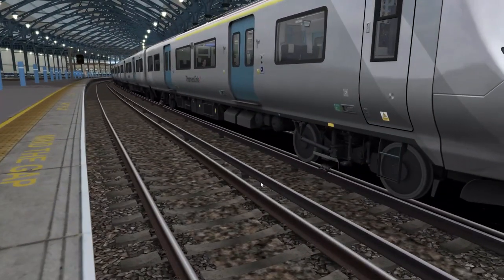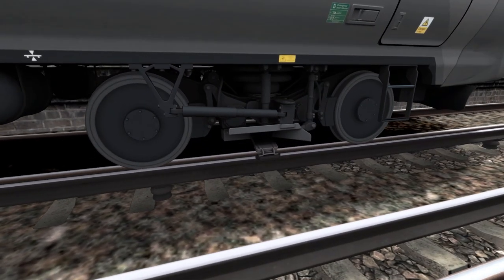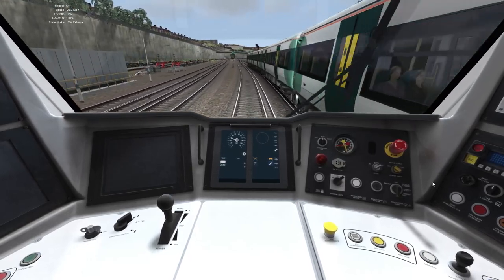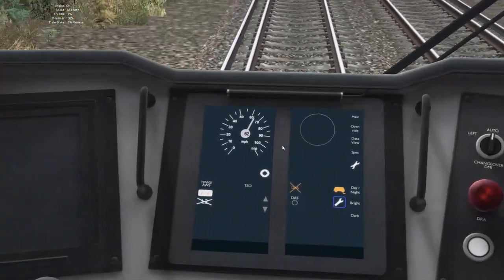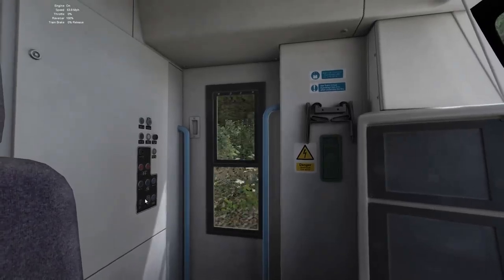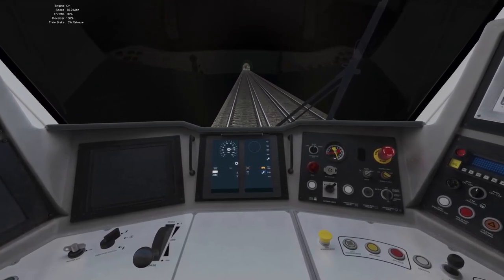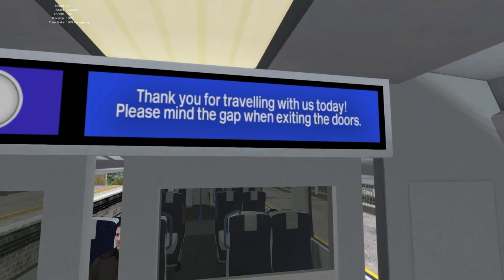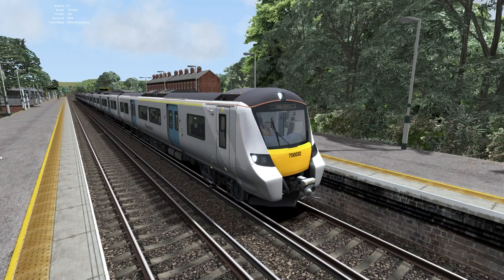TS2022 - Class 700 First Look Review Part 2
This is part 2 of our first look review of the new Dovetail Games Class 700 Electric Multiple Unit for Train Simulator 2022, in part 2 we took a look at the DC version of the unit and even though it had a somewhat prototypical desiro UFO sound it still sounds absolutely terrible and a direct export from the original 450 sound set from the Portsmouth Direct Line. If you are interesting in seeing my overall look of the Class 700 model please take a look at part 1 found here.

BLS Discord Server...

BLS Facebook.